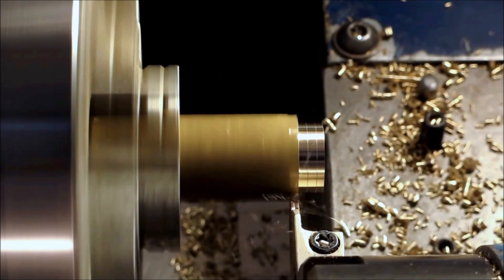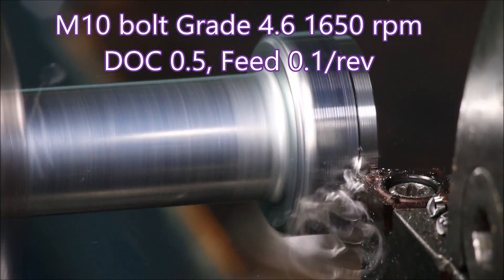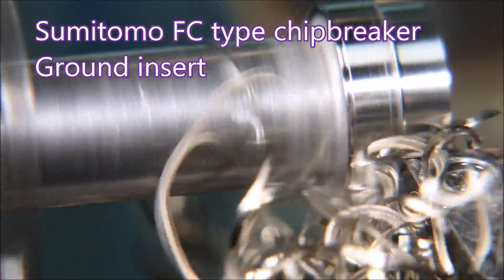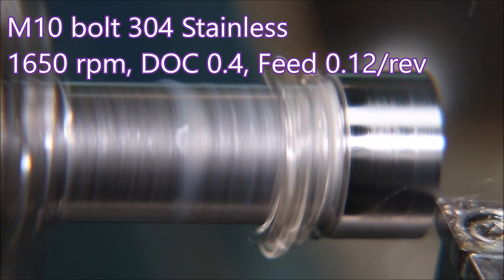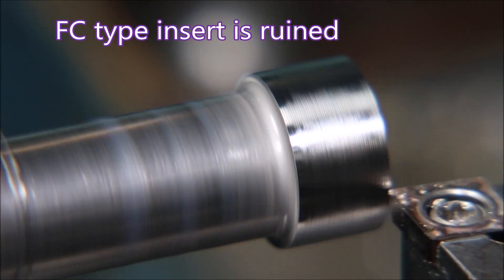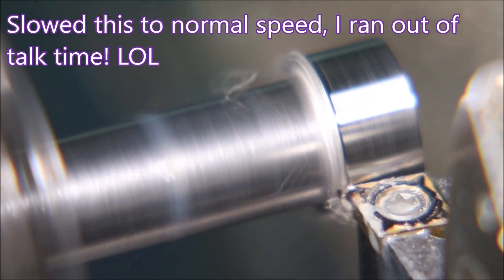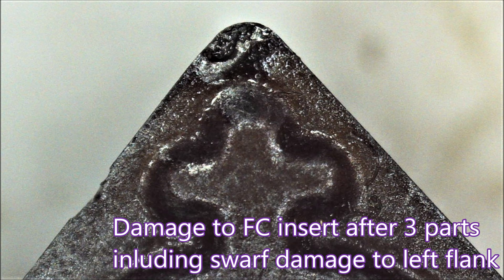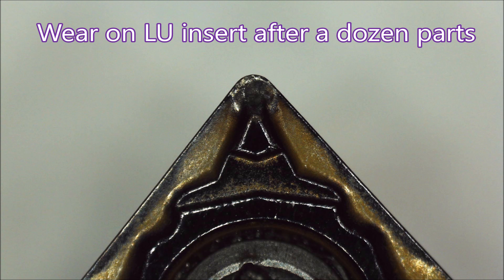Ground Vs Moulded carbide inserts for small cnc lathes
I use Sumitomo FC ground edge insets, a lot.  More expensive than a moulded insert they work well in my small cnc lathe (1/2hp at spindle). I have used them on Stainless and 4140 steel, brass and aluminium and they have worked well.  However on an interrupted cut not so good, which is quite understandable as the edge is sharply ground.  My Sumitomo rep suggested their LU chip breaker type moulded insert and it worked really well. In this videoo I am turning the heads off M10,  304 stainless bolts.
Manufactured by Hercus in South Australia these lathes were sold to many technical colleges and countries all over the world. As technology has overtaken the lathes, mainly by later operating systems, they are to be seen more and more on the hobby market. Before the PC range of lathes, these machines were controlled by ANCA controllers and were called a Computurn. As a general rule, the castings and slides of a machine of this age are the same design as the later models and actually have higher quality lead screws. The mechanical sheet metal work on these models look different but the machine is basically the same. The ANCA’s were followed by a sheet metal work makeover enabling these machines to become a desktop version called the PC200. They used a PC as its controller. Over the following years the machines had little mechanical changes (other than their colour). The only exception to this is the mechanism for the automatic tool changer. The tool changer went from a “reverse lock in” type to a motorised worm and worm wheel gearbox type. This allowed faster bi-directional tool changing and addressed all of the shortcomings of the earlier version, which had to rotate a full rotation to select a previous tool. These lathes were made over a 14 year period and in a number of models sold overseas under the name of Rockford Pro 2000. An industrial version of the PC200 is the Novim, which comes with an industrial enclosure for coolant.